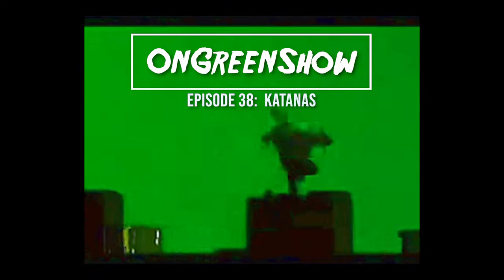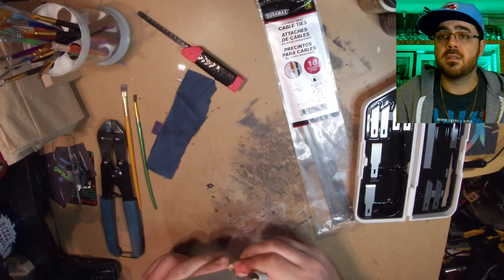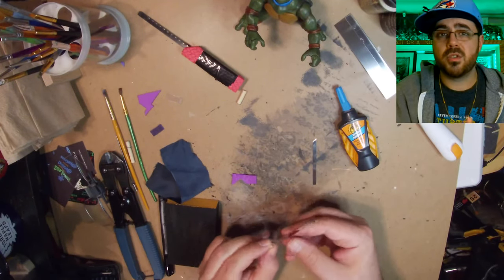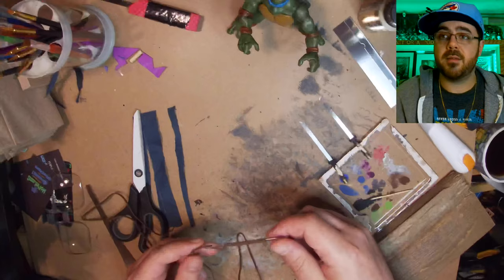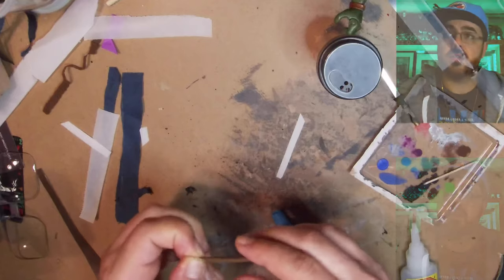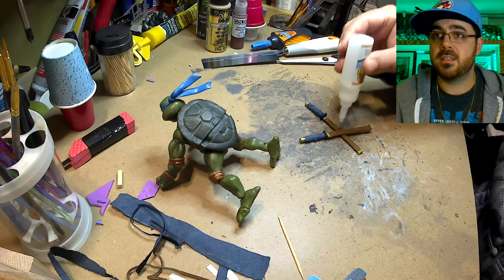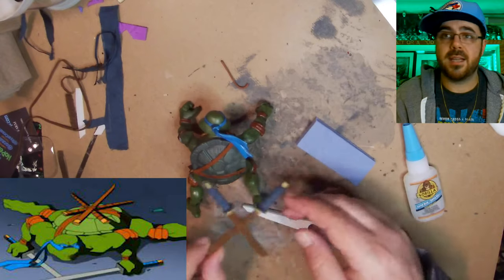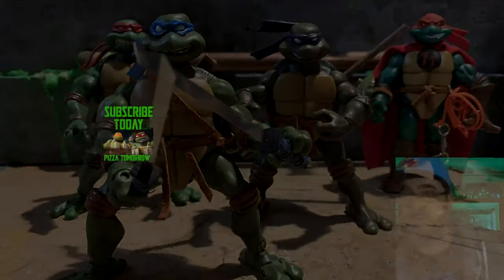Custom Stainless Steel Katanas + Sheath - 2003 TMNT Leo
On this weeks episode of the OnGreenShow we make two Stainless Steel Katanas and matching Suede Sheaths for my 2003 TMNT Leonardo action figure.  I had customized Leo in an upcoming video and bring him to the next level with two new custom steel 1/10 scale katanas.
I also show how I gave him a new belt and sling to support his new sheath and swords.  This one is definitely not for kids as these swords can get pretty sharp.  Luckily I only cut myself once during this project and it wasn't too bad